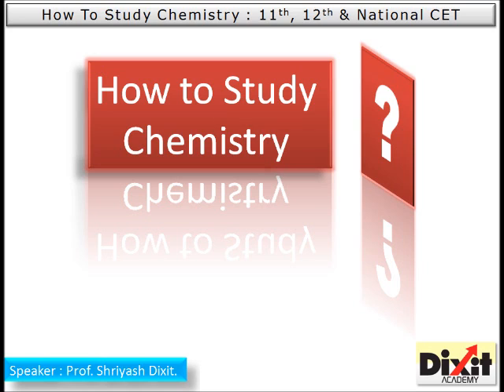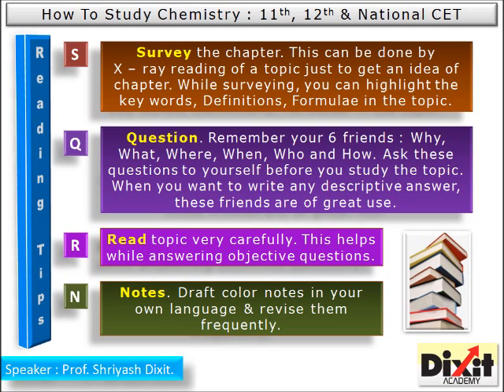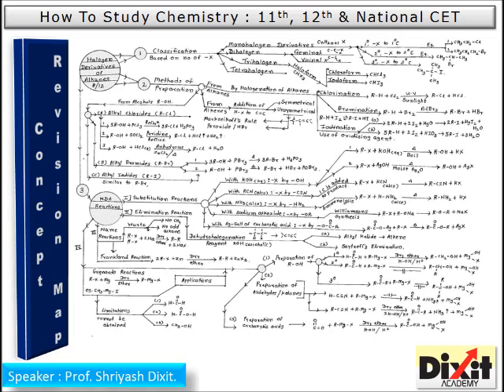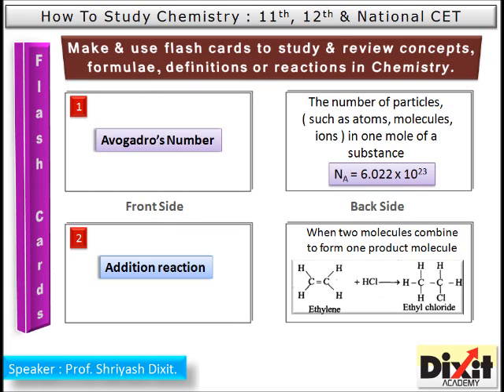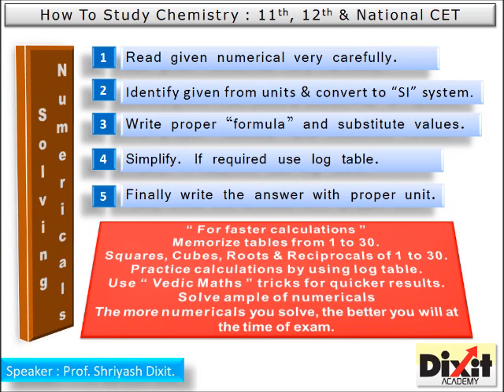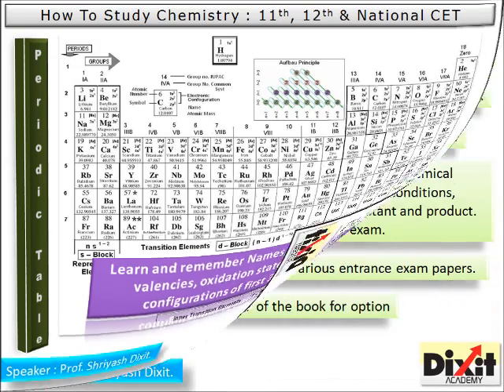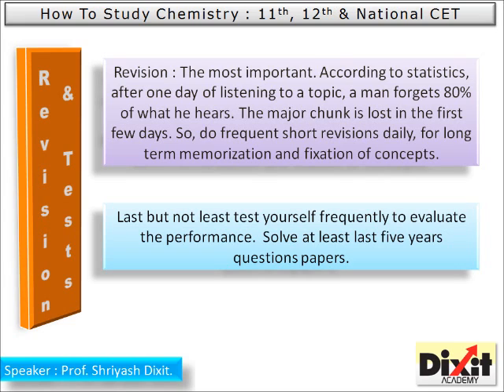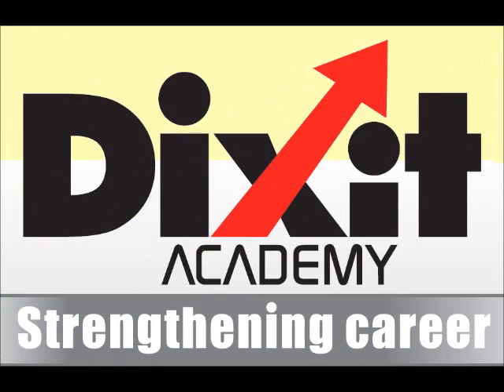How to Study Chemistry Effectively : Tips for Success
How  to study Chemistry.
How To Study Chemistry NEET 2026
How to ACE insanely difficult classes
Speaker : Prof. Shriyash Dixit.

Must Watch For All Students
How to Ace Your Chemistry Exam with Effective Study Strategies
In this video lesson Dixit Sir speaks on How to study Chemistry.
Effective chemistry learning methods are discussed in this video.
A must watch video for all science students of std. 9th 10th, 11th, 12th and under graduate.

study tips for chemistry
Effective chemistry study methods
How to prepare for chemistry exams
Chemistry study plan
Chemistry concepts explained
Organic chemistry study tips
How to understand chemistry better
Memorizing chemistry formulas
Chemistry homework help
Tips for learning chemistry faster
Easy ways to learn chemistry
Chemistry learning strategies
Chemistry exam success
How to solve chemistry problems

Chemistry for high school students